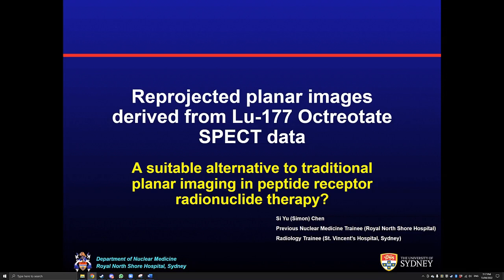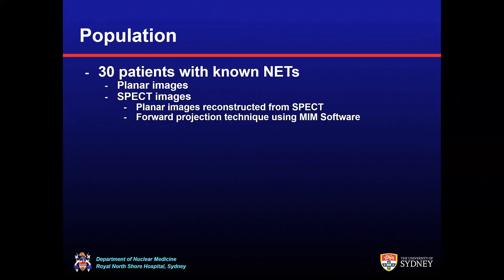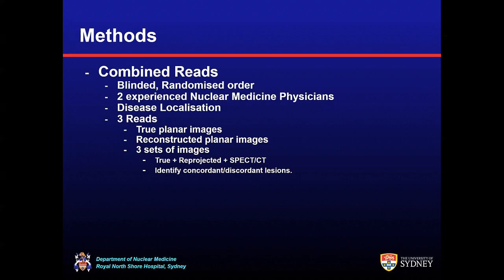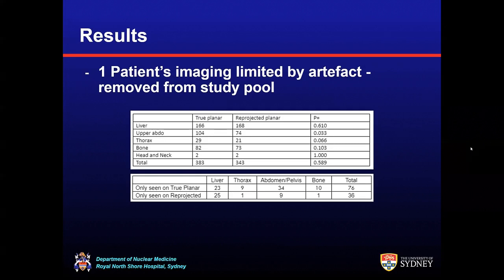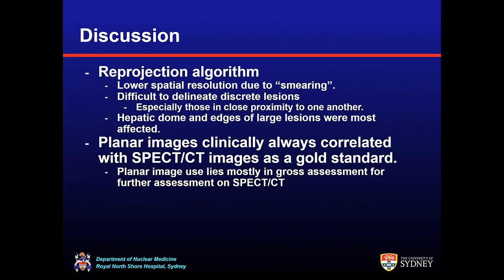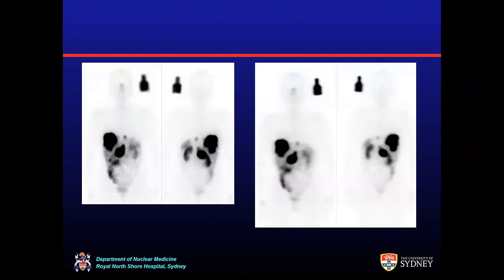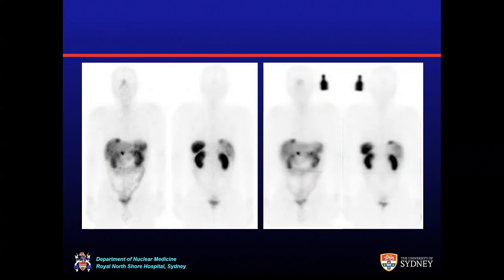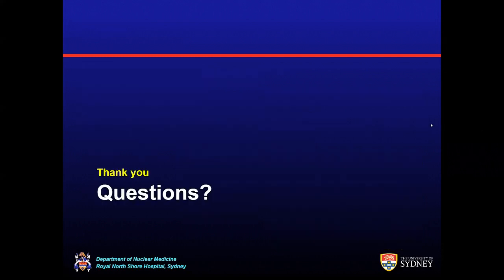Reprojected planar images derived from Lu177 Octreotate SPECT data – a suitable alternative...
Reprojected planar images derived from Lu177 Octreotate SPECT data – a suitable alternative to traditional planar imaging in peptide receptor radionuclide therapy?, Si Chen, Royal North Shore Hospital